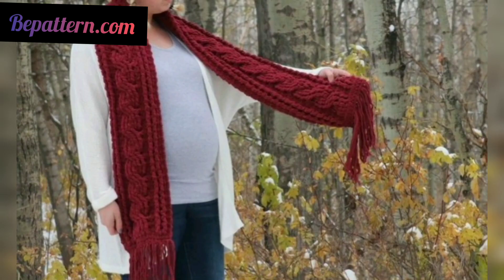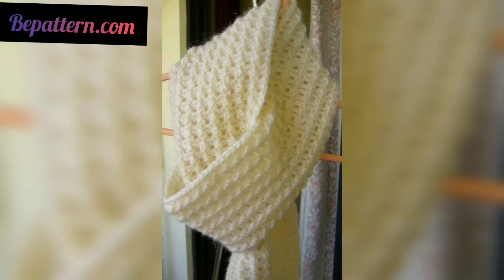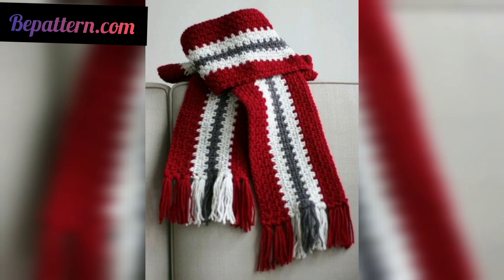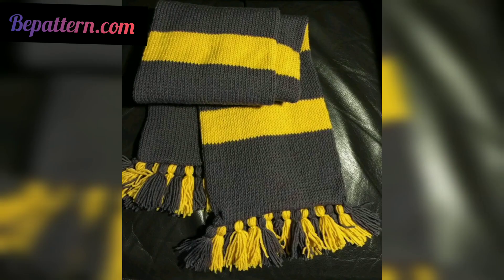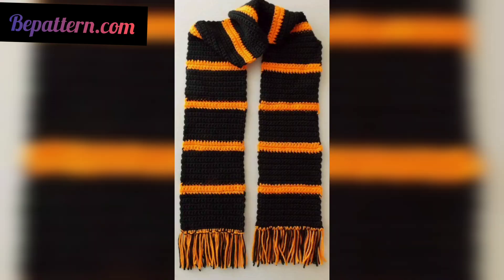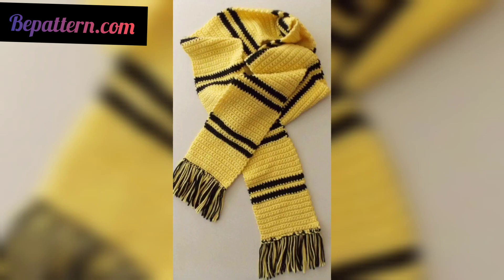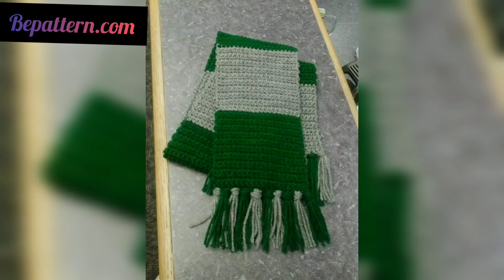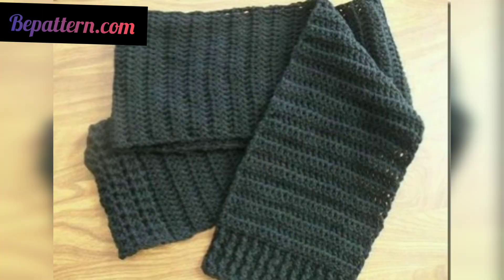CLASSIC AND GORGEOUS FREE CROCHET SCARF PATTERN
My Channel.